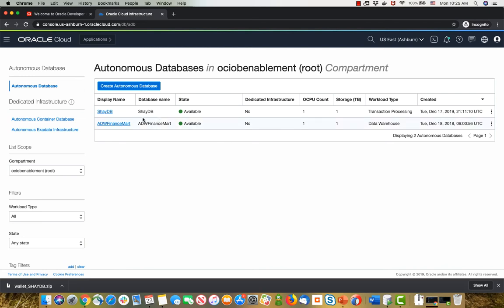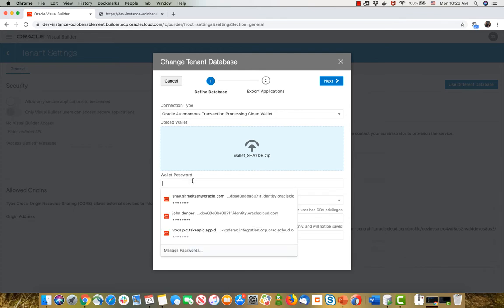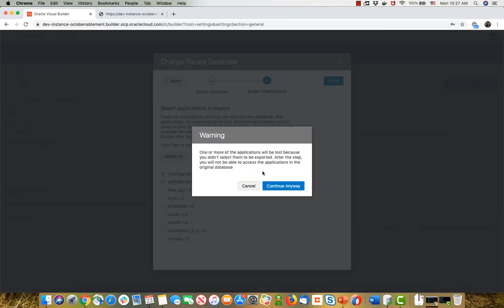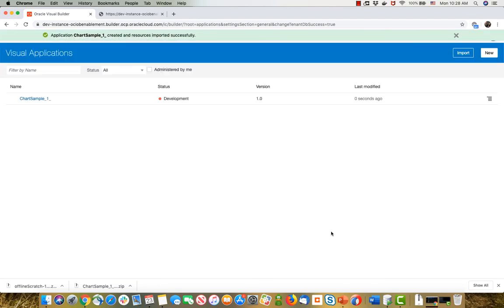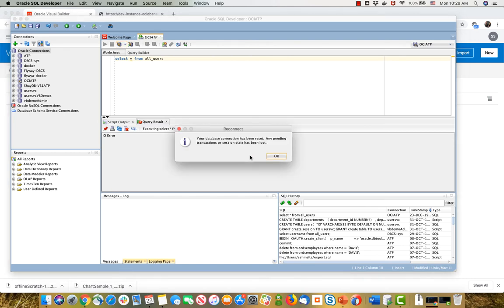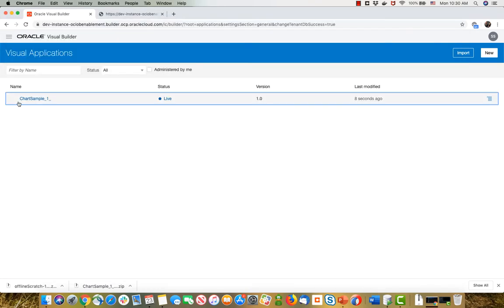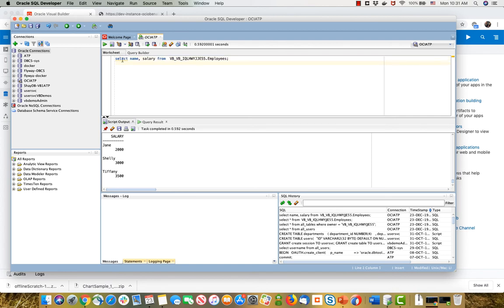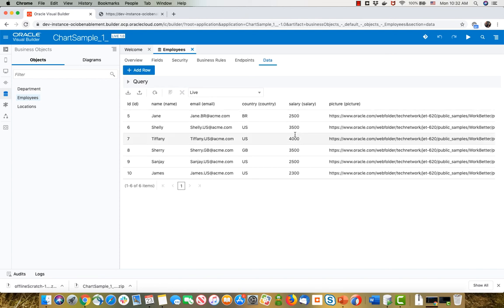Switching Visual Builder to use Oracle ATP Database